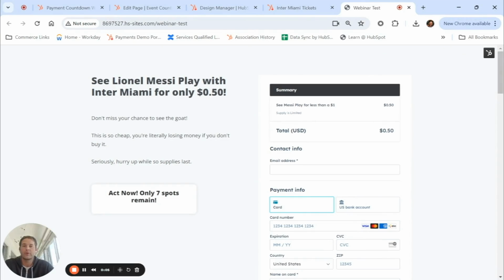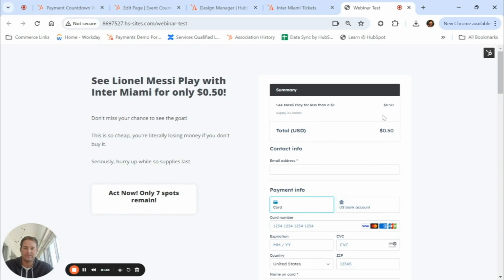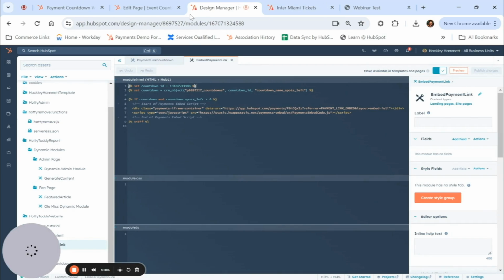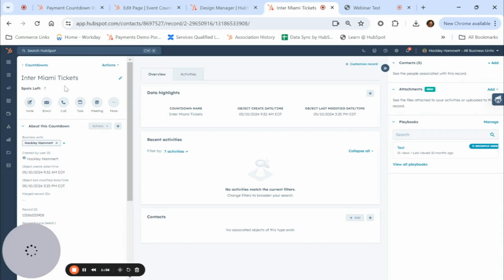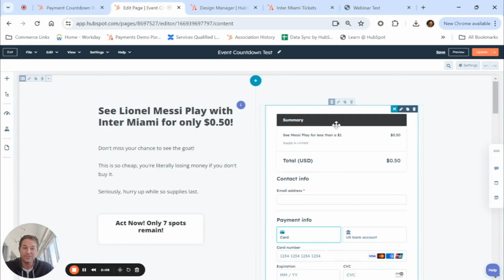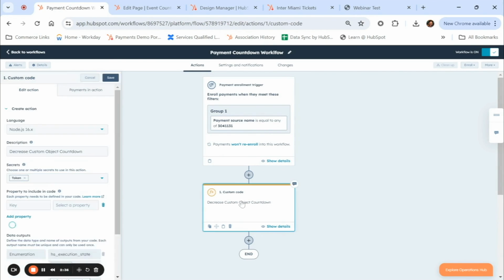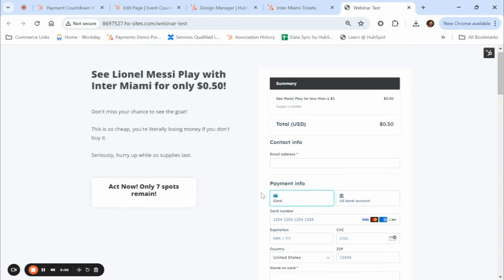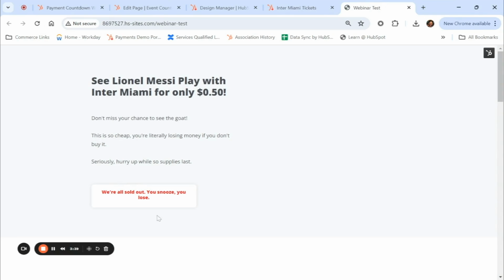How to Sell Limited Availability Products Online with Commerce Hub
Joe from the Commerce Hub product team demonstrates how to sell products with limited supply online using Commerce Hub along with custom objects and modules. Taking an example of selling seven tickets to a Lionel Messi game in Miami for 50 cents each, Joe explains setting up a custom object named 'countdowns' with a 'spots left' property to track the remaining tickets. Using custom modules, he embeds a payment link and shows how to dynamically update the webpage to reflect the current number of tickets available. Joe also discusses creating a payment-based workflow that decrements the ticket count upon successful payment and shows how to hide the payment option when tickets are sold out. He emphasizes the need for coordination with developers to ensure the webpage accurately reflects the latest ticket availability.

00:00 Introduction to Selling Limited Supply Products Online
00:35 Building the Custom Modules and Object for Ticket Sales
01:34 Implementing and Demonstrating the Dynamic Payment Link
02:03 Handling Payments and Updating Ticket Availability
03:31 Final Thoughts and Conclusion